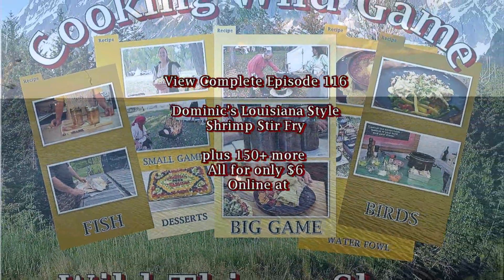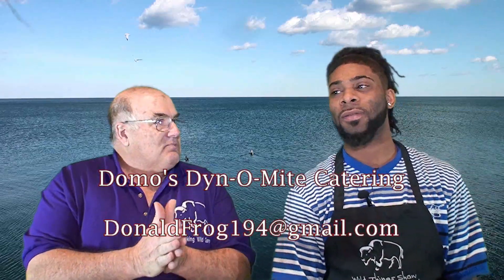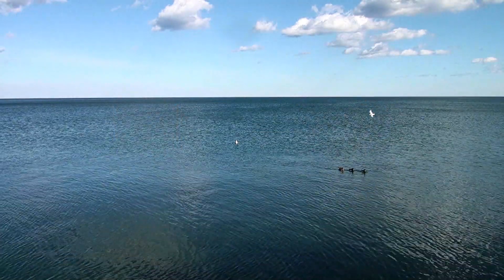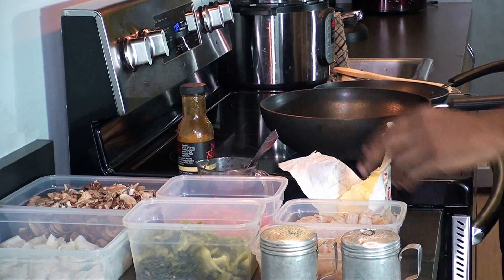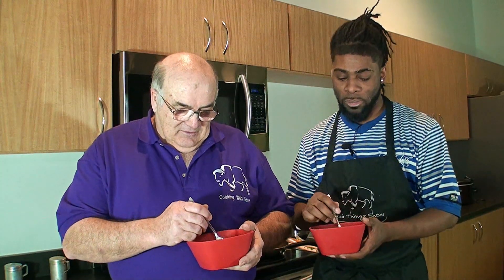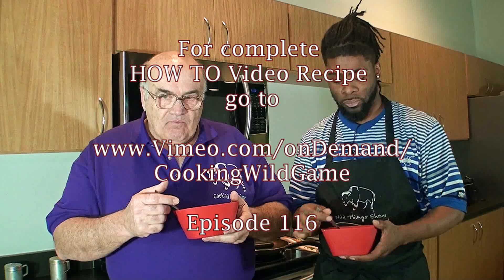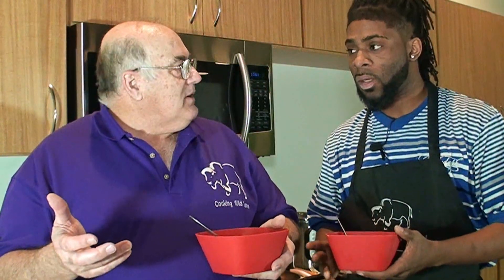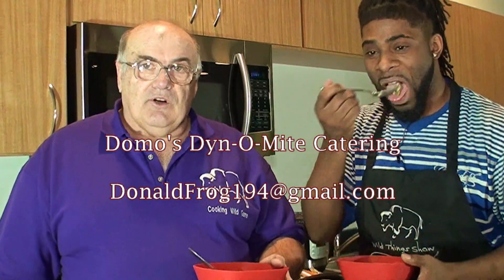116 INTRO DOMINICS STIR FRY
Dominic Donald shows you how to create an amazing Cajun, kid loving flavor. Raised in Louisiana in a large family, Dominic shares a cost effective flavorful bulk recipe you will be proud to share at any gathering. The crew at our work raved about this meal and requested orders for more, it is really good stuff.